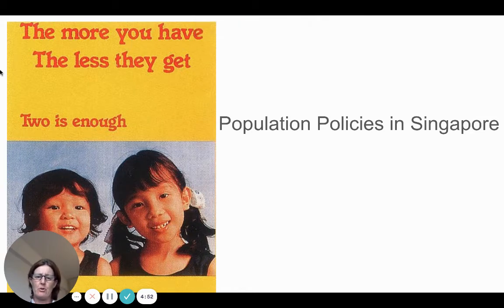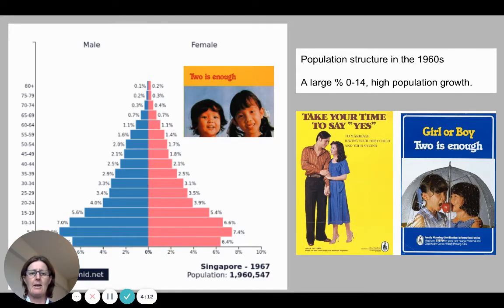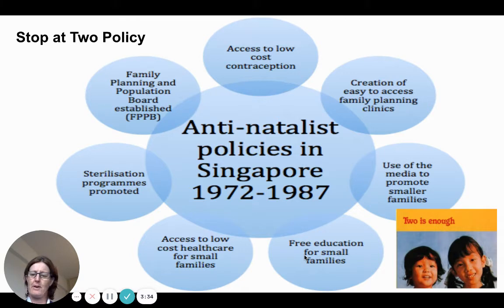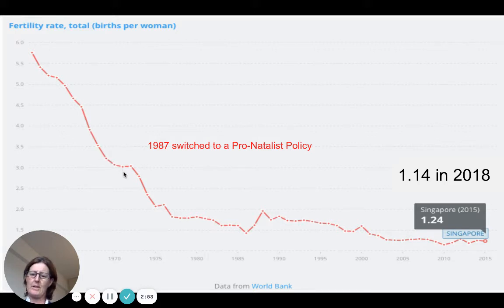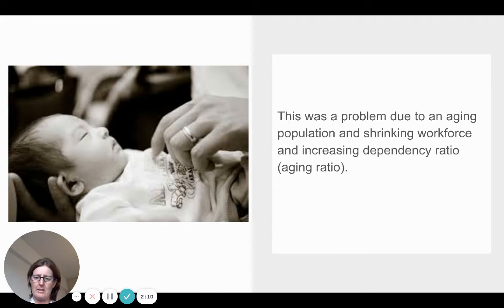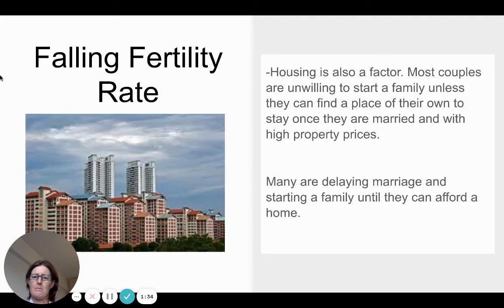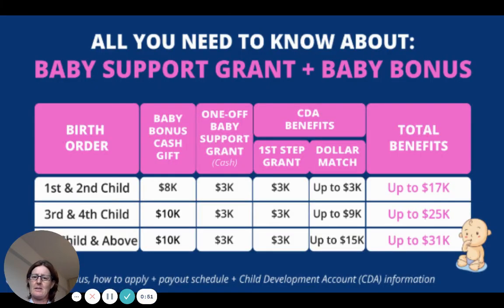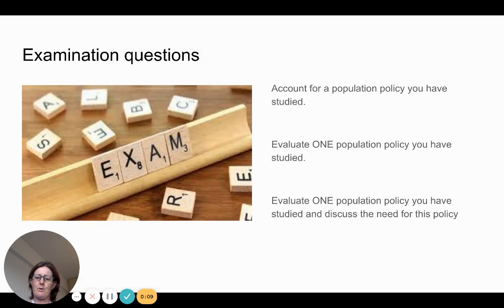Pro Natalist Policy Singapore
A short recap of Singapore's Pro-Natalist Policy (with the background, an Anti-Natalist Policy).  This would help with IGCSE and IB Geography.